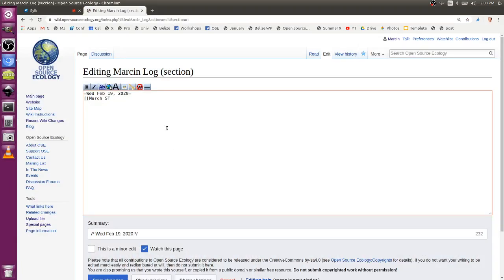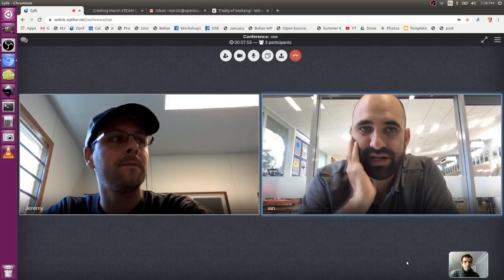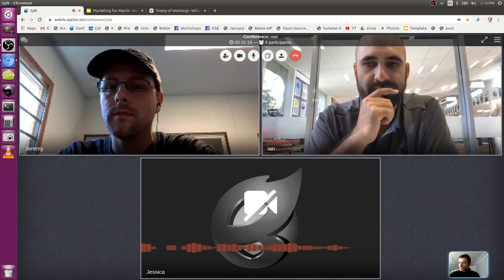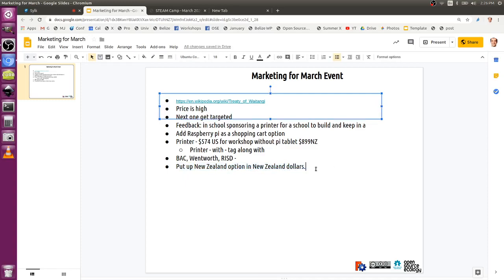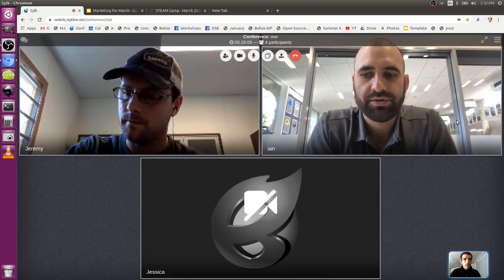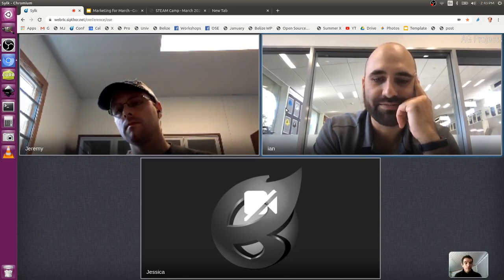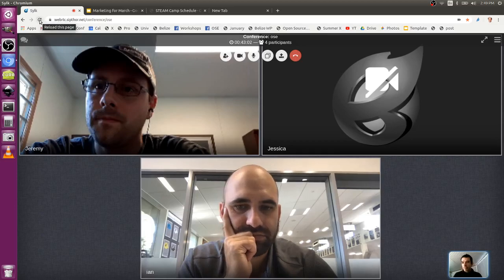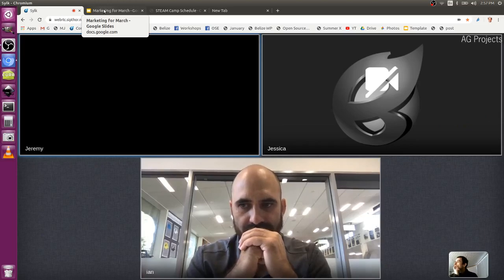March STEAM Camp Planning Meeting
Going over marketing, price points, documentation, and inclusion for the March 2020 STEAM Camp.